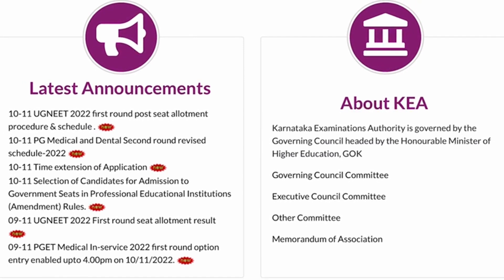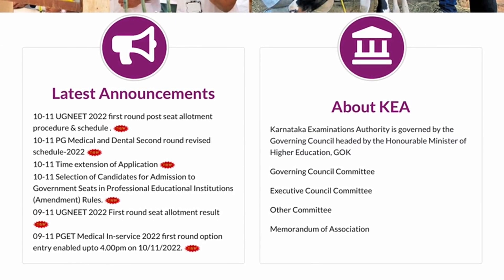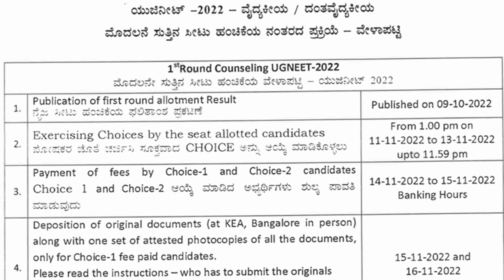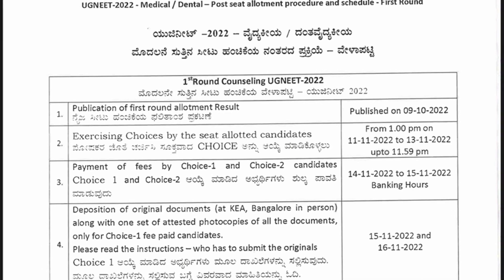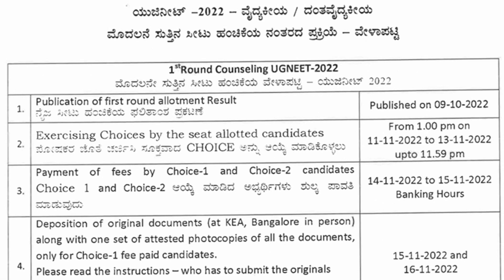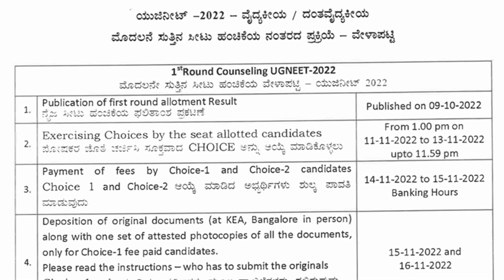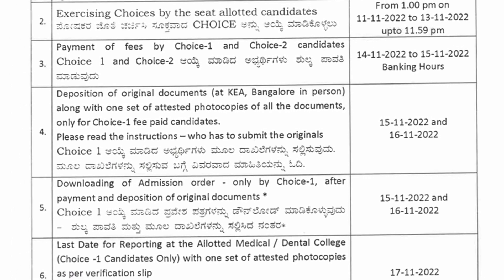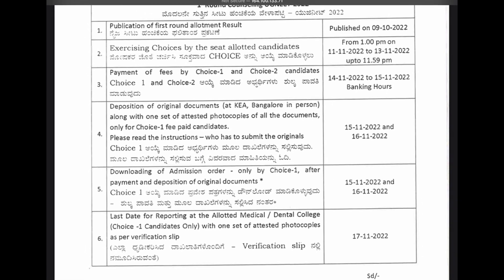Karnataka MBBS Admission | UGNEET 2022 First Seat Allotment Procedure and Schedule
In this video we are giving information about UGNEET First round counselling process and also gave instructions to the students who are participating in NEET counselling 2022.

-Apex TuteLage KaruNadu